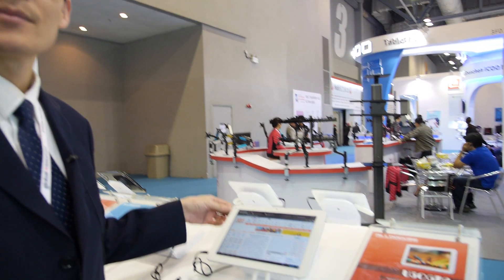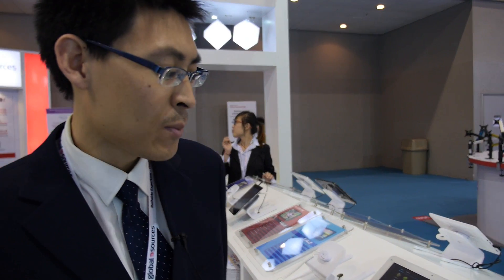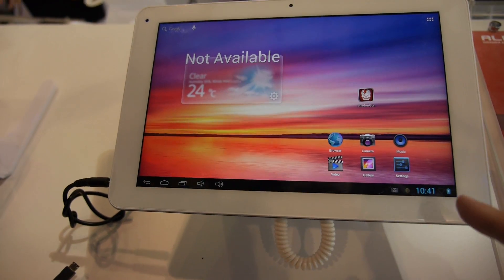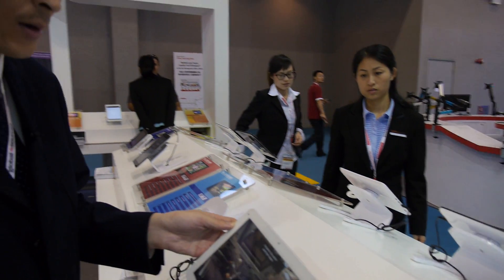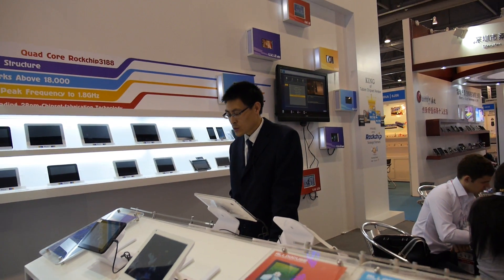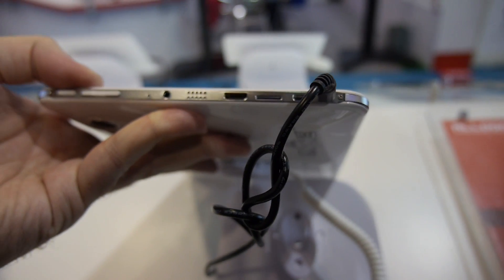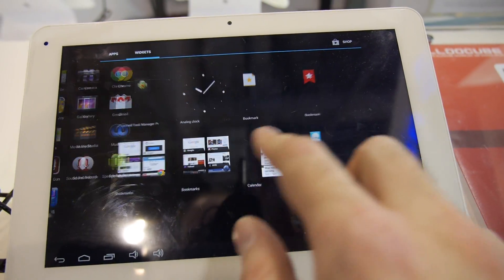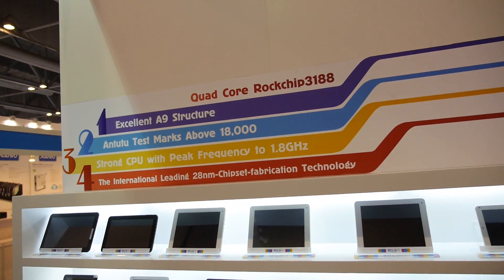Alldocube Cube U30GT2, Rockchip RK3188, 1920x1200 10.1" IPS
Alldocube presents their high-end 10.1" RK3188 Tablet with a 1920x1200 full HD display. Cube's manufacturing output is up to 200 thousand tablets per month. They are right now ramping up their Rockchip RK3188 tablet output. $185 is the approximate price in bulk of at least 1000 pieces.

Filmed at the China Sourcing Fair using the Panasonic GH3 camcorder with 12-35mm lense on a Tiffen Steadicam Merlin 2 with vest